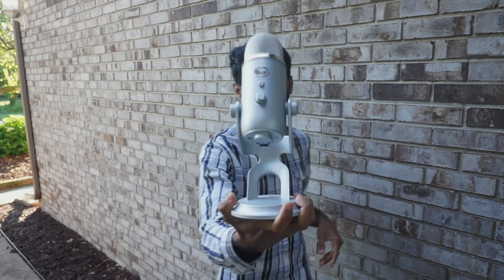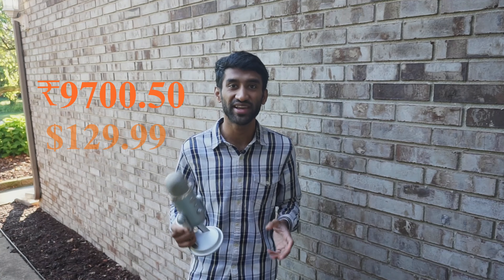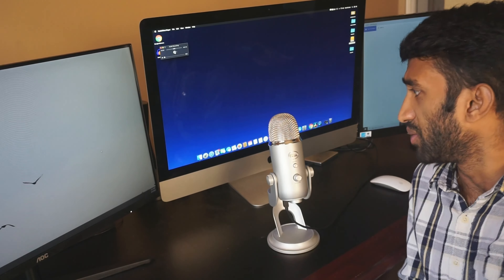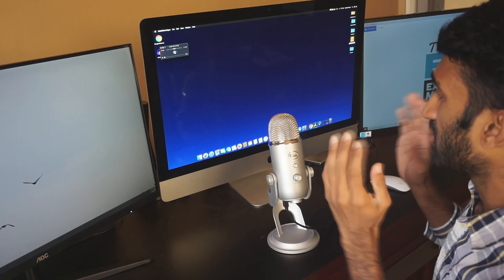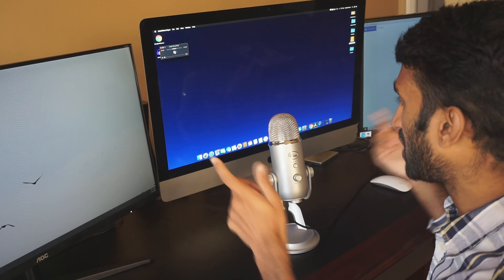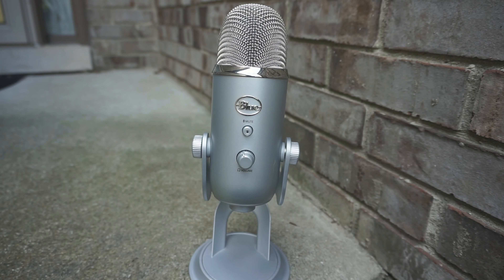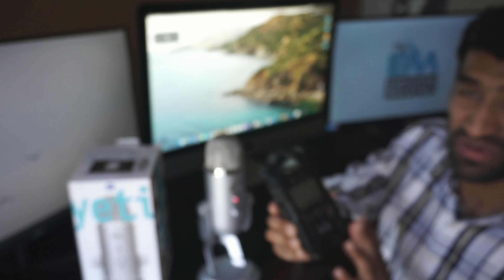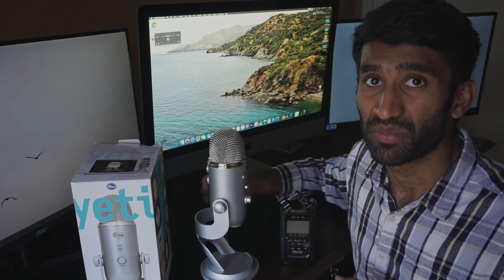Blue Yeti Audio recorder Malayalam review | Mic review Malayalam | Voice Over Mic Malayalam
Blue Yeti USB Mic for Recording & Streaming on PC and Mac, 3 Condenser Capsules, 4 Pickup Patterns, Headphone Output and Volume Control, Mic Gain Control, Adjustable Stand, Plug & Play - Satin Red

Tri-capsule array - 3 condenser capsules can record almost any situation.
Multiple pattern selection - cardioid, bidirectional, omnidirectional & stereo.
Gain control, mute button, and zero-latency headphone output.
Perfect for vocals, musical instruments, podcasting, voiceovers, interviews, field recordings, conference calls. Signal to Noise: 100dB